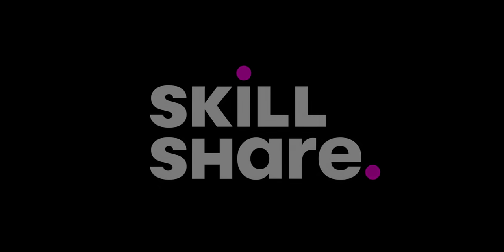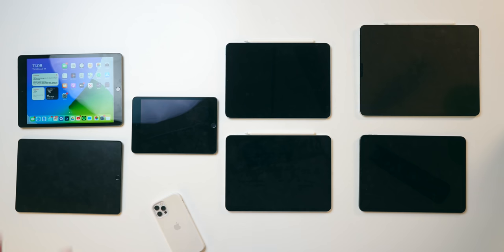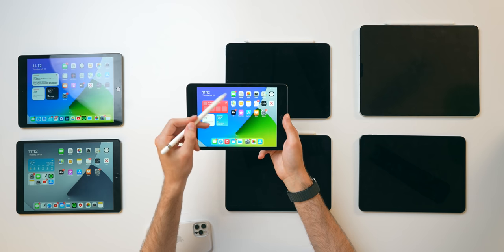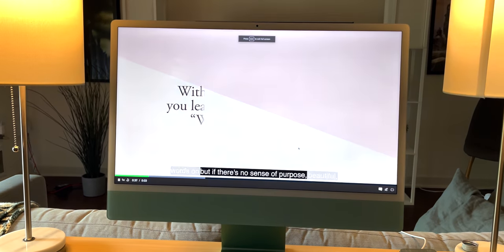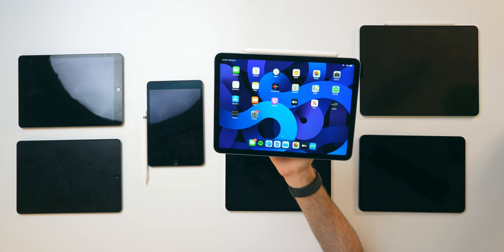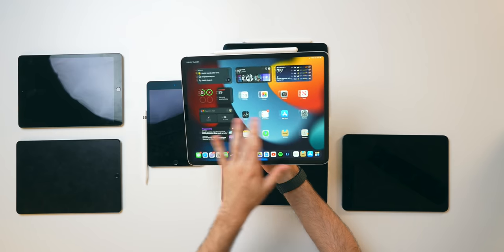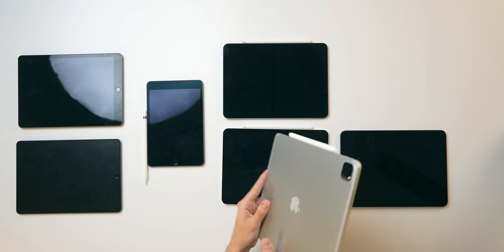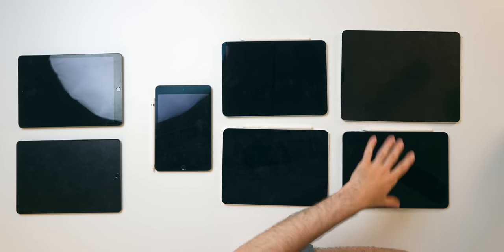iPad for Students - What To Buy 2021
And with that in mind, it's no secret that this year we're probably going to be a little more on the go. iPad of course is a fantastic portable computing device, which is why in this video I go over Apple's current lineup and some last-gen/older alternatives in order to help you choose the right iPad, iPad mini, iPad Air or iPad Pro for you individual school needs!

My iPad Pro
My laptop